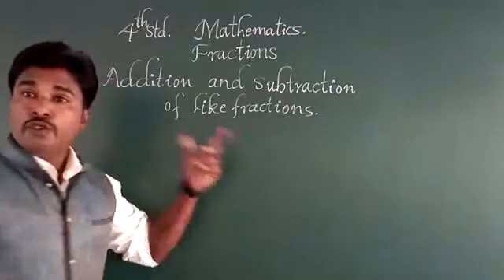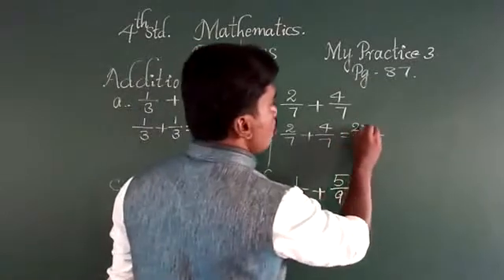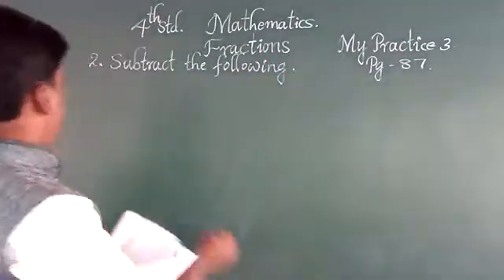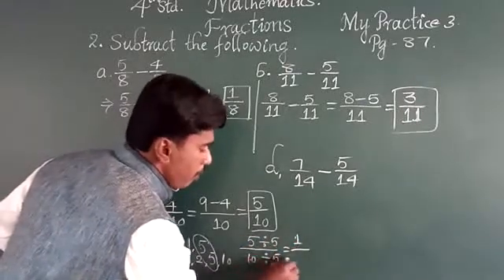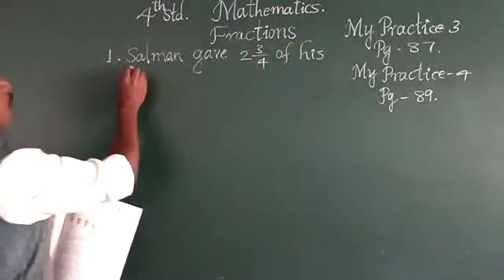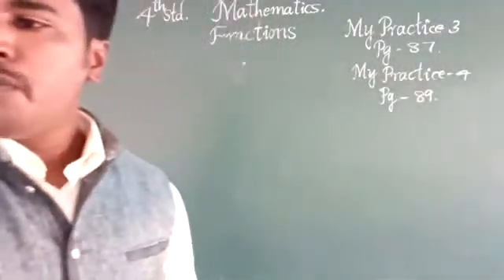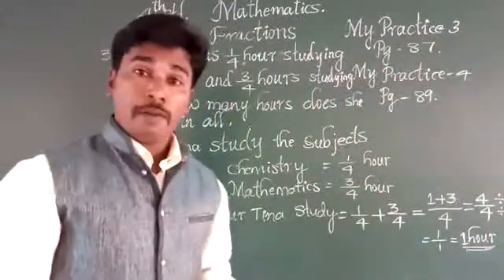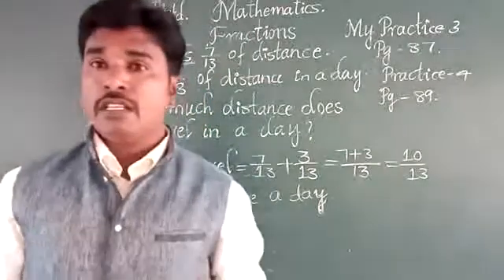4th -Maths -Fractions (Part 3)